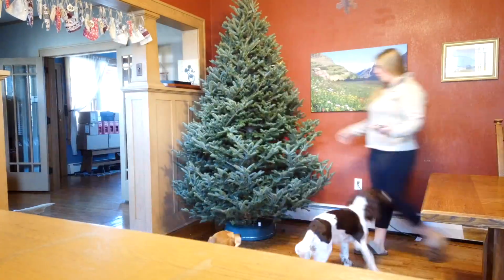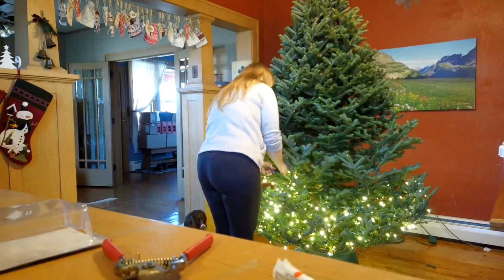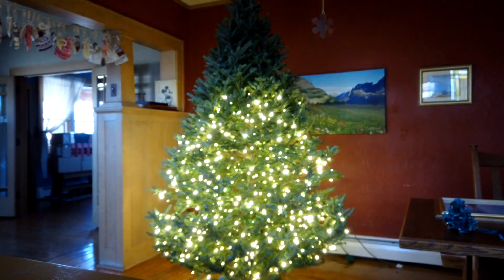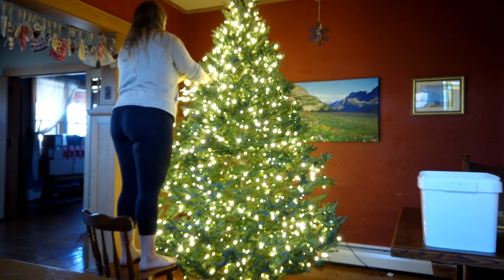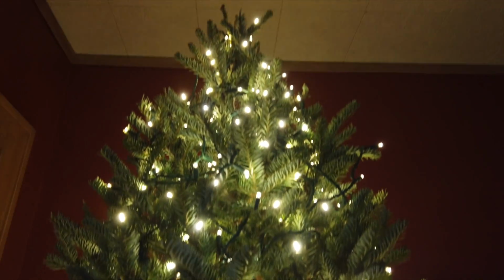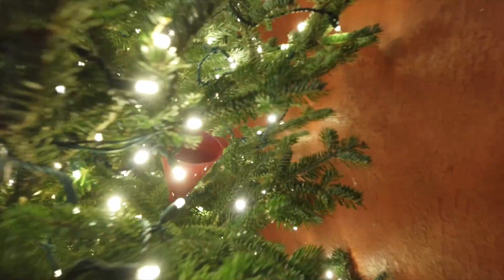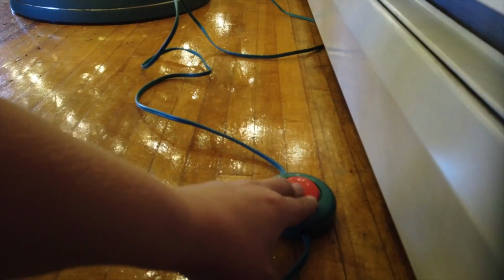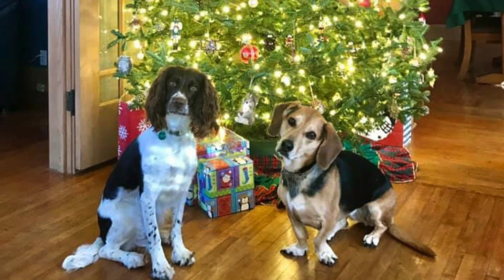Installing Lights on my Christmas Tree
How to install lights on a fresh Christmas tree.

These lights are 5mm Warm White LED lights. I used about 20 strands of lights with 70 bulbs per strand, 4" spacing, 5mm conical bulbs, and rectified LED bulbs. They have a male and female plug end to allow for plugging in end to end. The conical bulbs allow the light to be seen and reflected from more angles. The rectified strands eliminate the LED "pulse" from the pulse in AC home electrical current, by converting it to DC current.

This tree is around 7' tall and is a fir. Always cut a fresh bottom to your trunk right before brining it inside to allow the tree to take on as much water as possible. Never allow your tree stand to dry out as it will cause your tree to stop taking on water. The tree will stay fresh longer the more water it takes on. I also drill a few 1/2" holes in the bottom of the trunk to allow more water to penetrate the trunk.

This is the method I use to light indoor trees. It gives a full lite look and adds a lot of depth to the tree, lighting up branches and ornaments that are hung deeper into the tree. I use empty spaces to hang some of my larger ornaments and try to hang the ornaments in a spot where they don't rest on any of the branches below it.